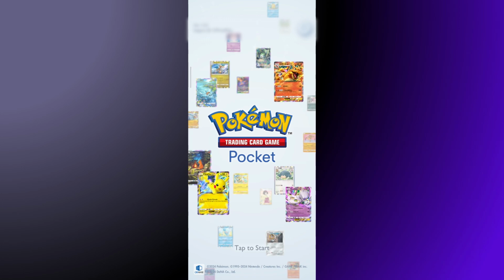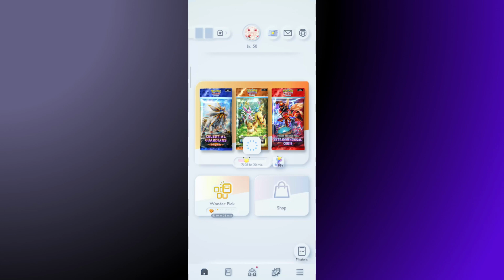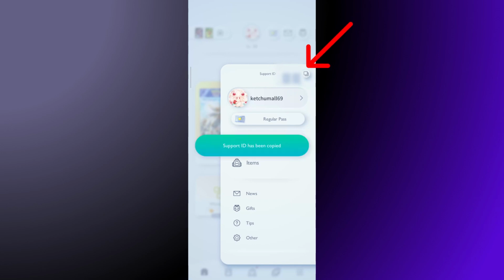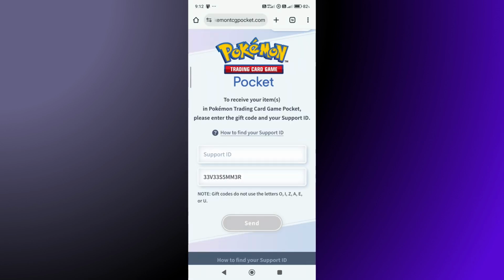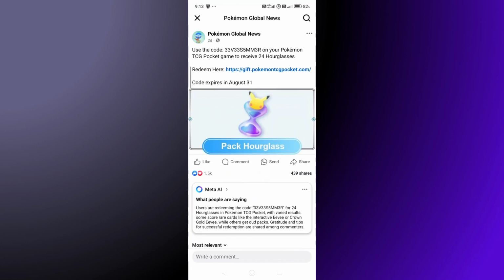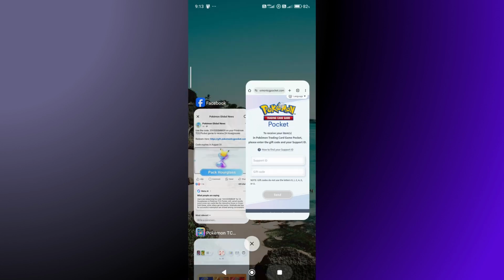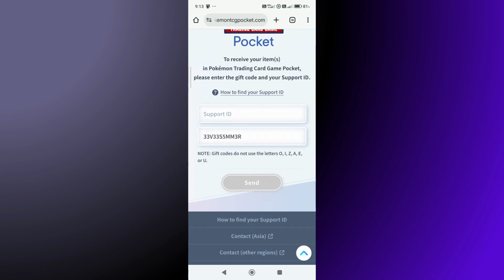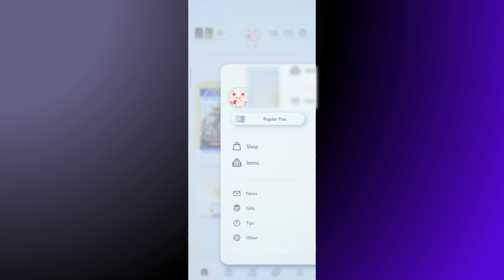How To Redeem Code In Pokémon TCG Pocket (Step By Step)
📱 In this video, I’ll walk you through How To Redeem Code In Pokémon TCG Pocket step by step.

Timestamps
0:00 Intro
0:07 Tutorial